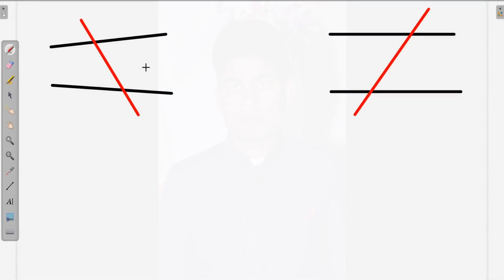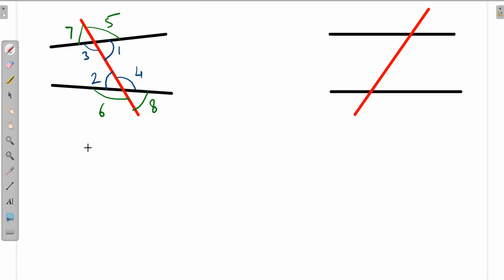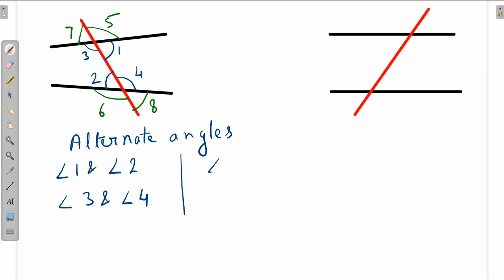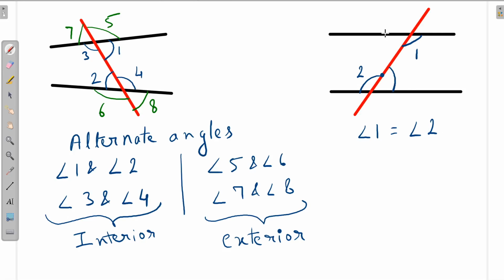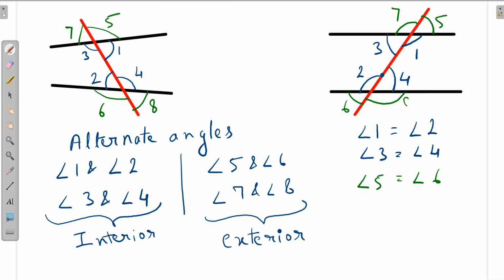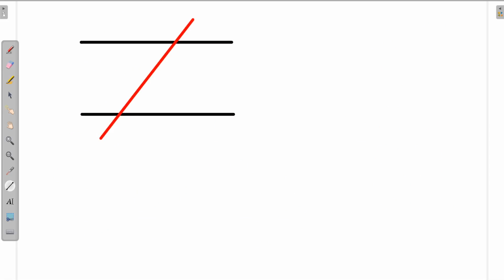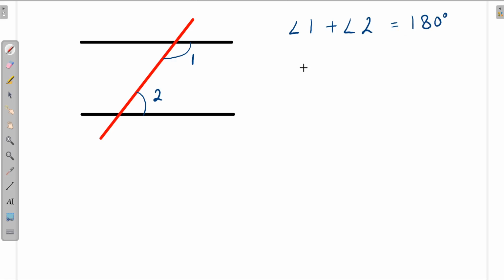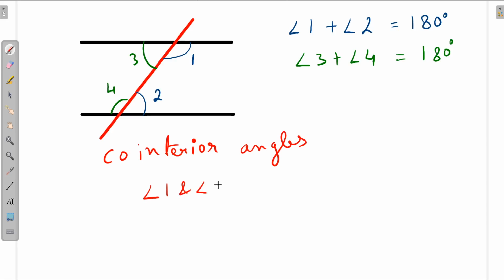MLZS JHANSI CLASS 7 Mathematics Chapter 5 Lines and angles Lecture 5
MLZS JHANSI CLASS 7 Mathematics Chapter 5 Lines and angles Lecture 5 By Saiyed Sir